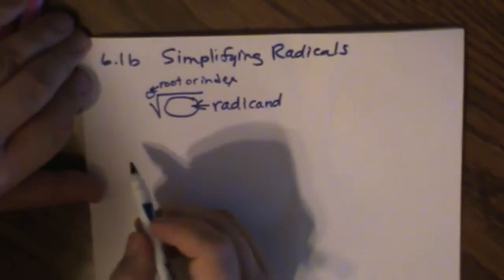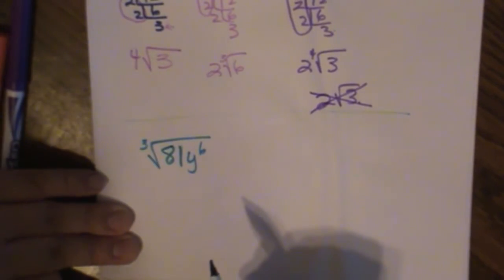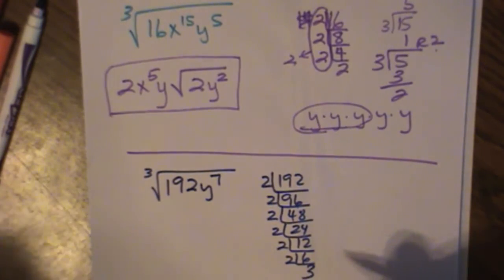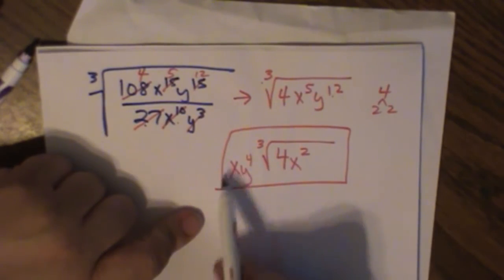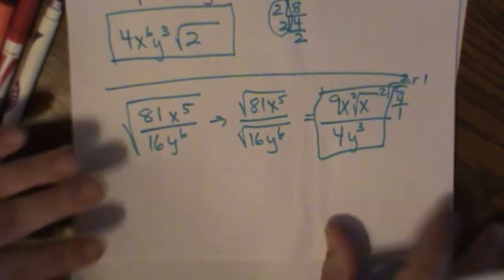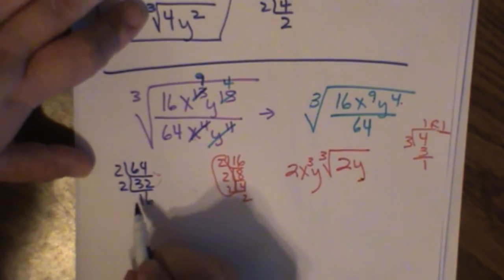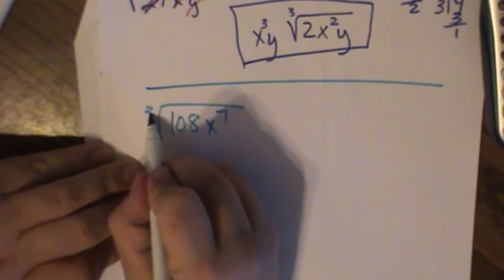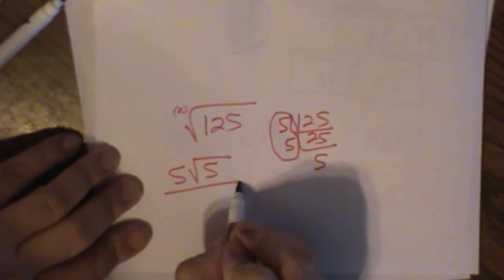6.1b Simplifying Radicals